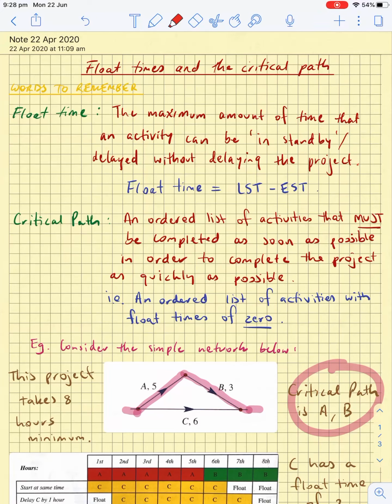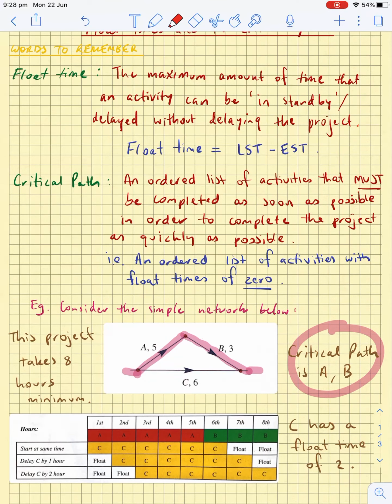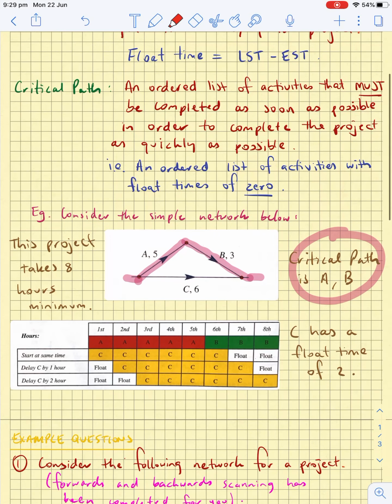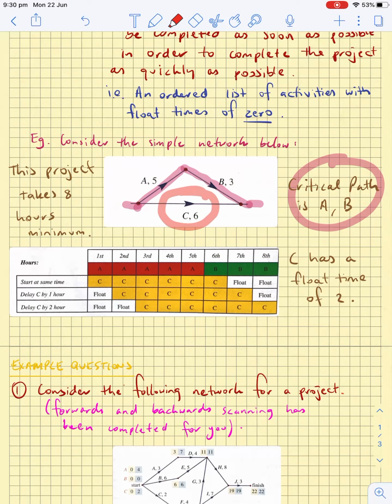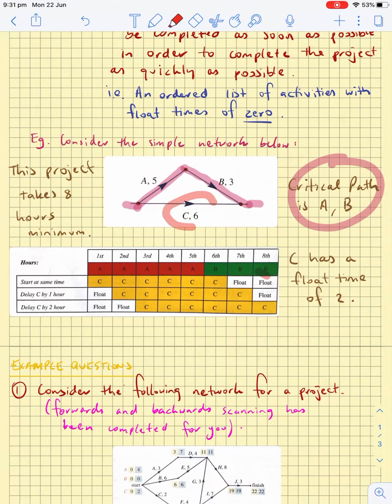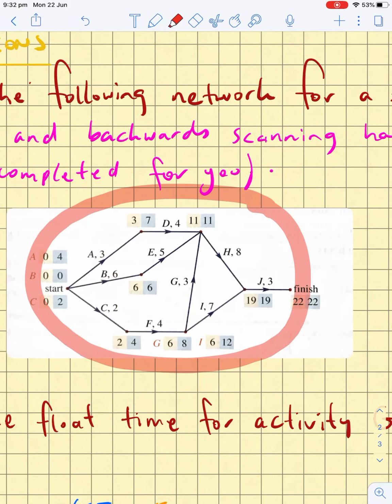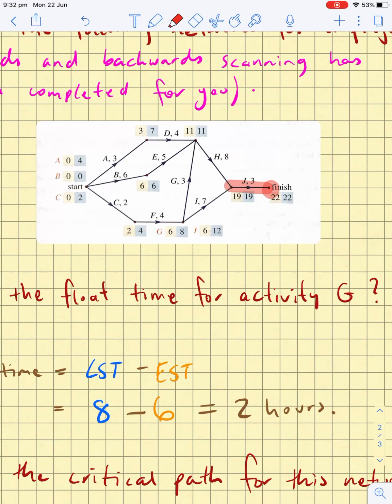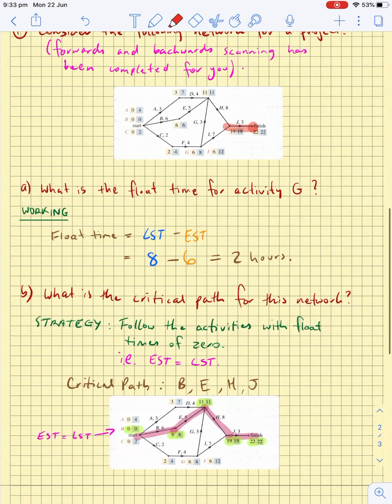Float times and the critical path